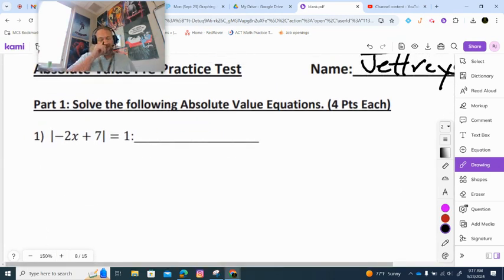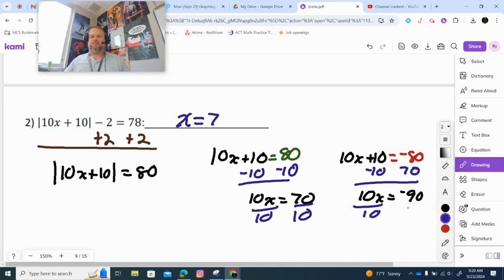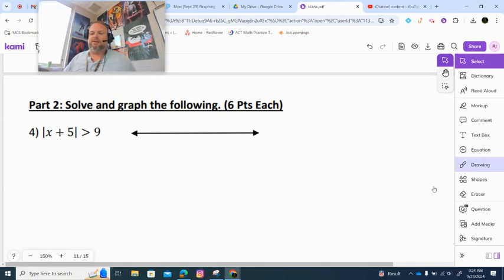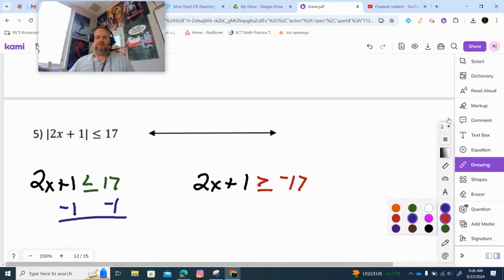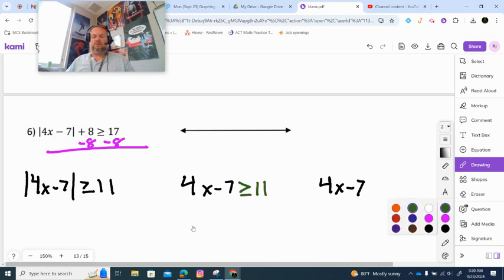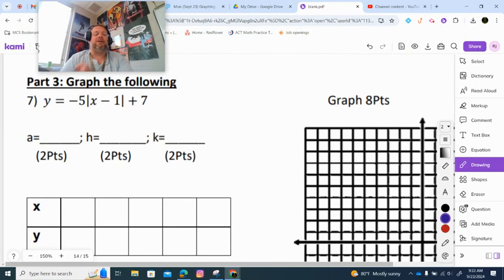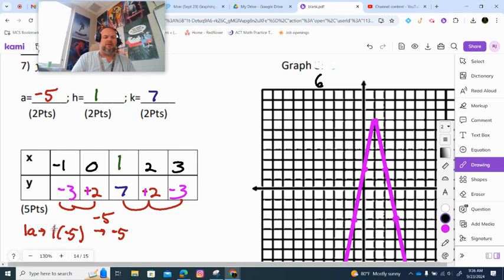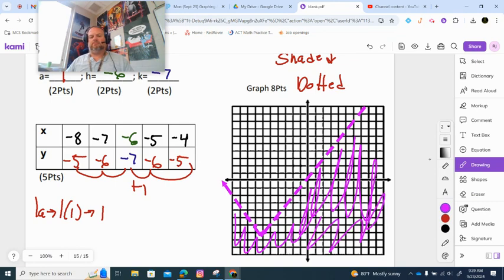Absolute Value Pre Practice Test 2024